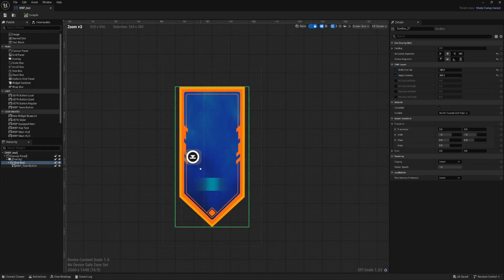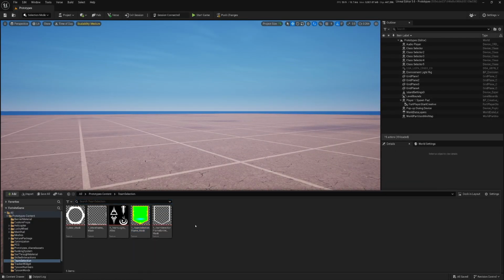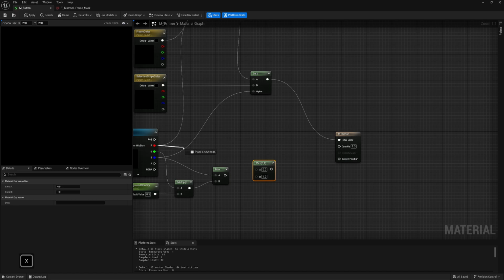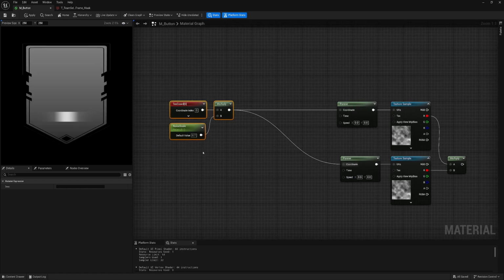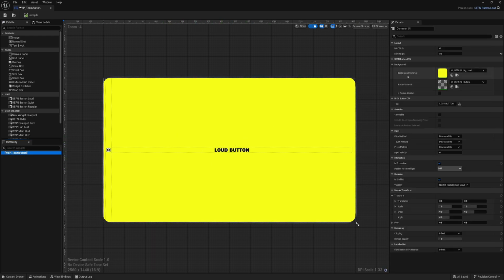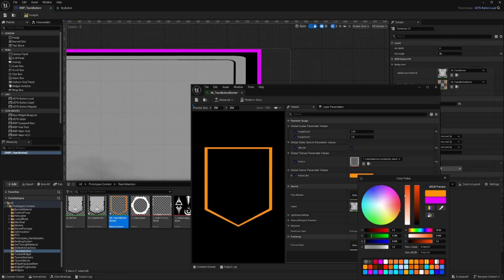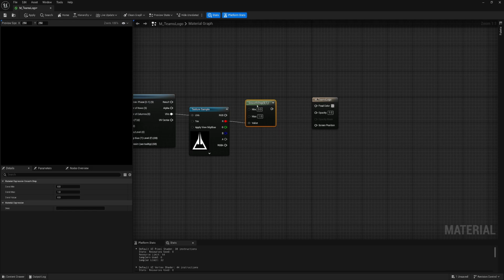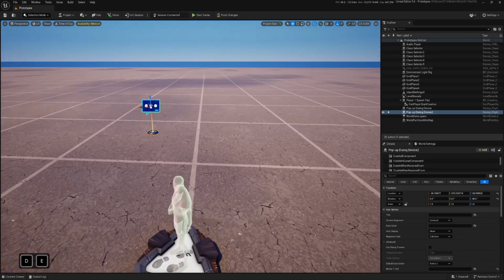Create Custom Widget Button for Team Selection UI - Part 1 - UEFN Tutorial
This is a first video our of three on team selection system. In this video we will create custom button which will look like banner. And in the next video we will use it to create animated custom widget for team selection.